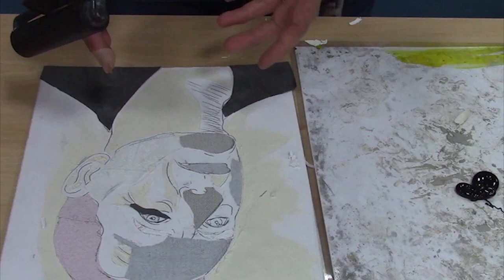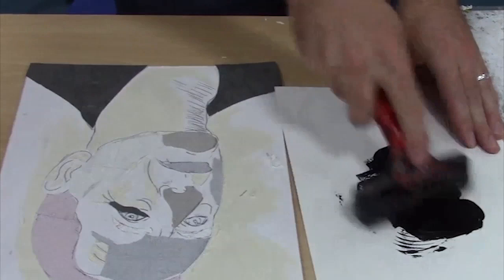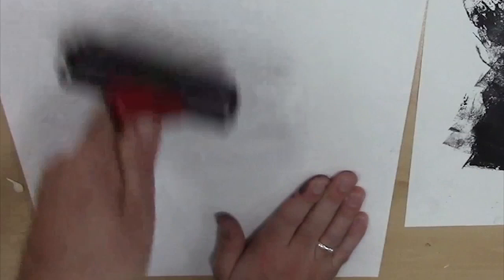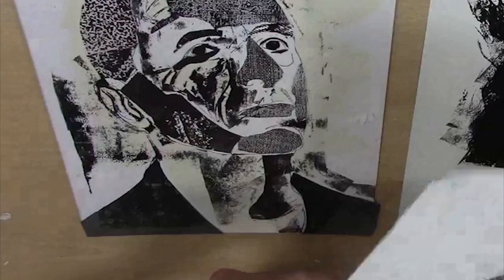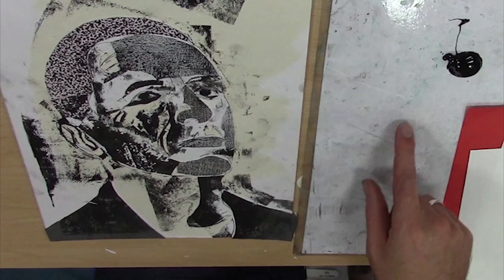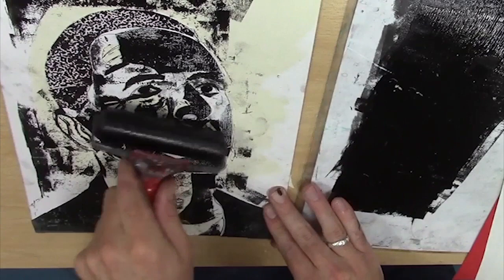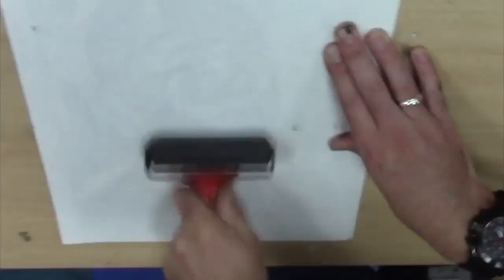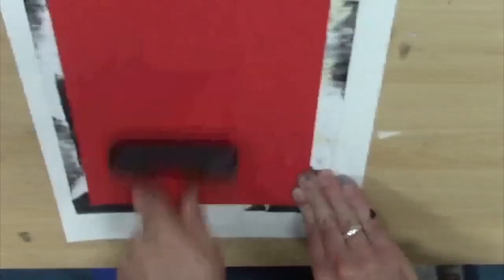How to make a collagraph print part 2 printing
How to make a collagraph print part 2 the printing process.